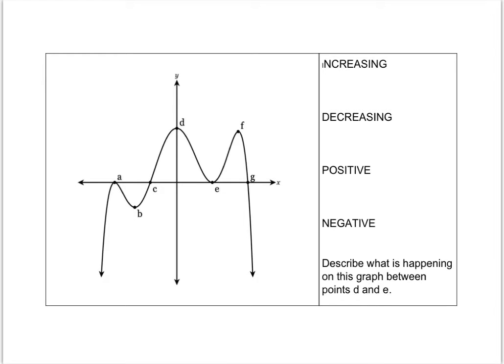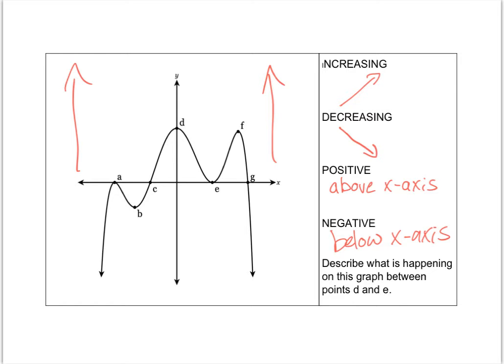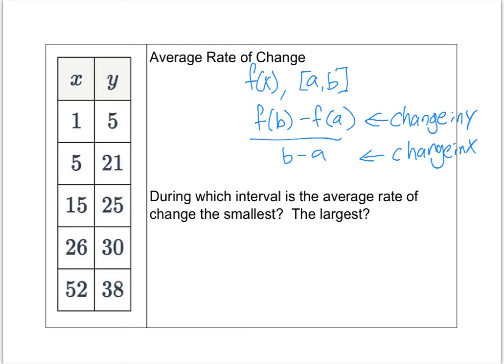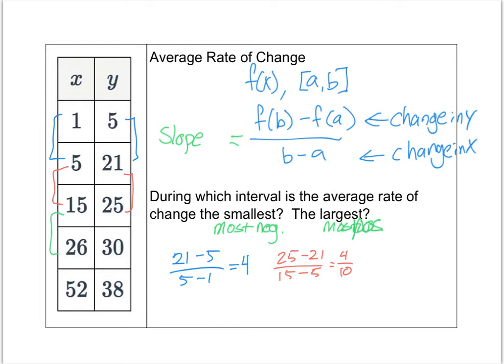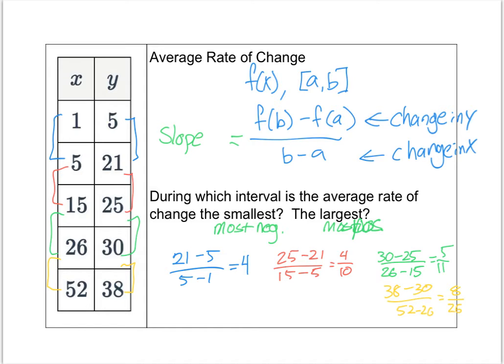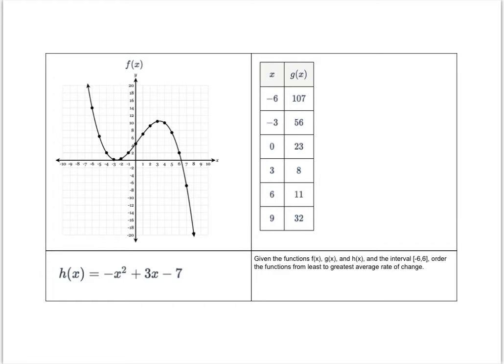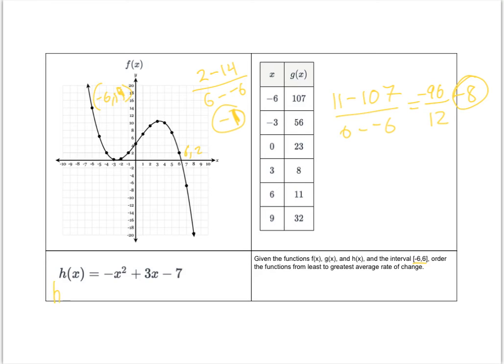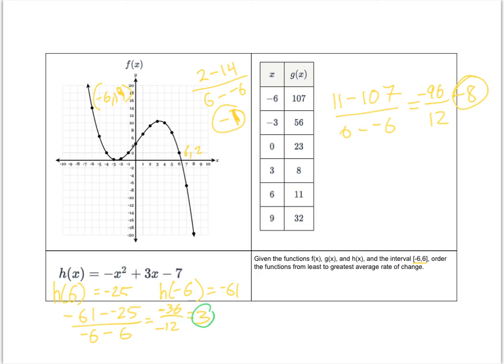Precalculus 01.02 Graph Characteristics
This video reviews increasing and decreasing intervals, positive and negative intervals, and average rate of change on an interval.